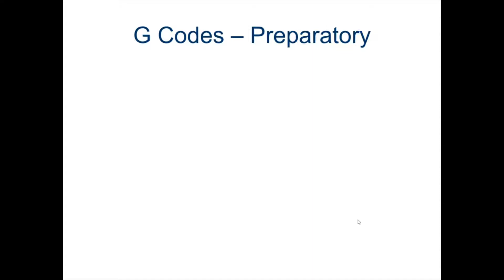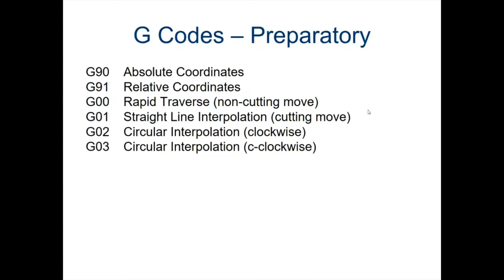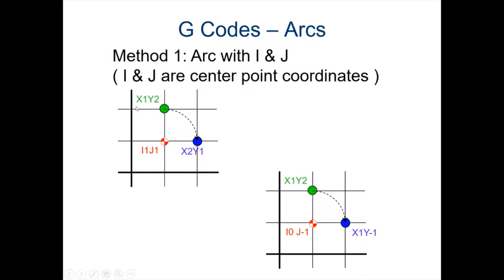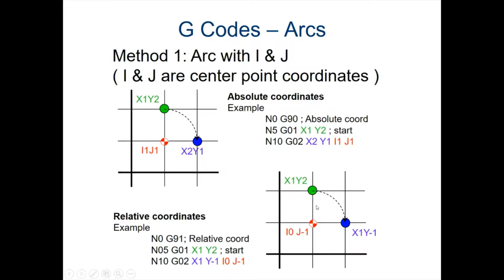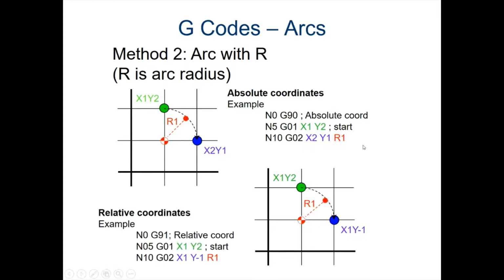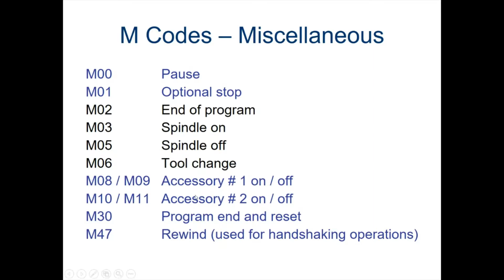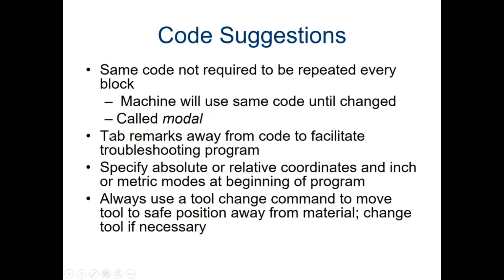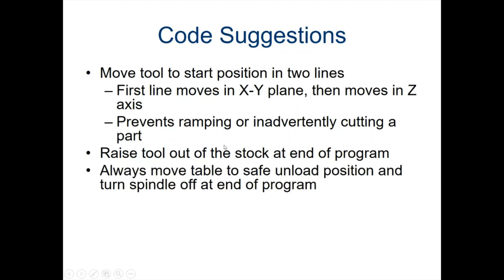G Code Part 2